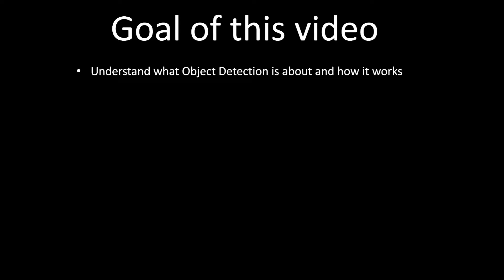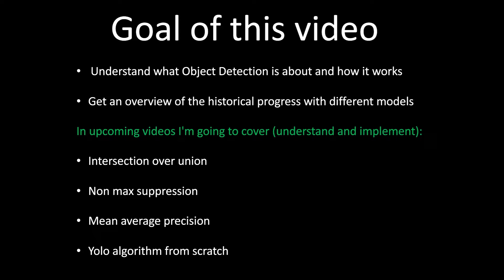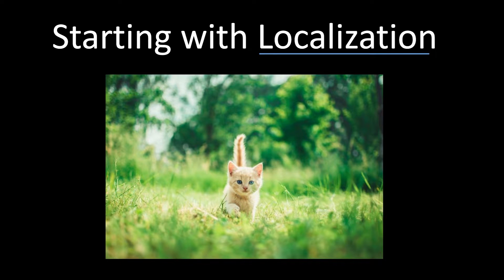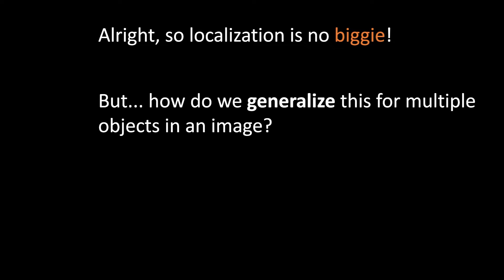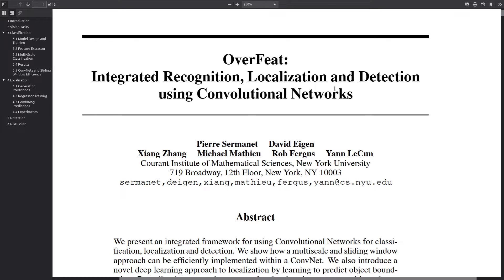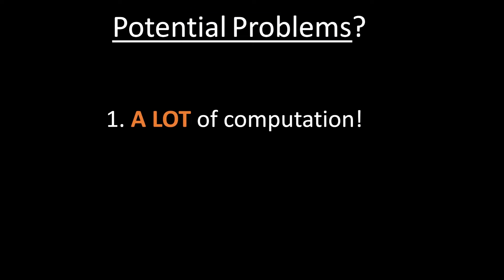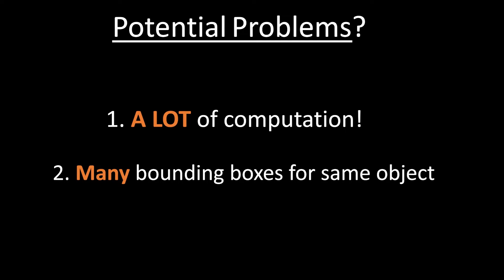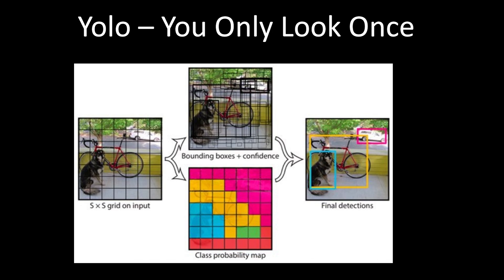Introduction to Object Detection in Deep Learning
In this first video of this series in object detection we try to understand what object detection is and how it works. We also look at an overview of model architectures in object detection such as a sliding windows approach, regional based family of models (r-CNN) and lastly a quick overview of Yolo which we will go into more in depth (and code from scratch) in a future video!

💻 My Deep Learning Setup and Recording Setup: